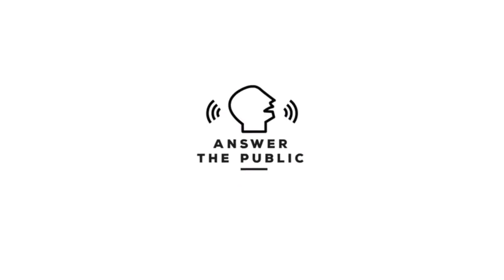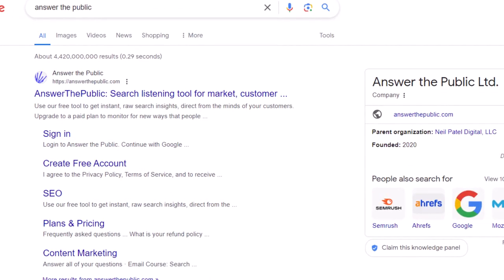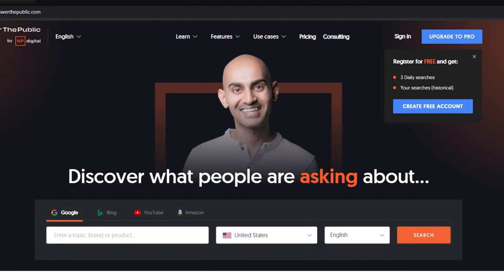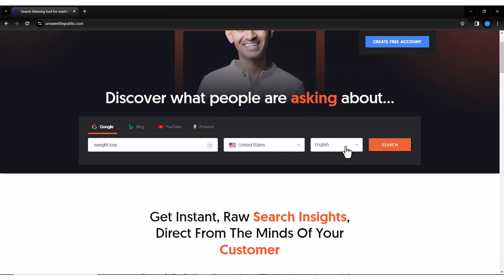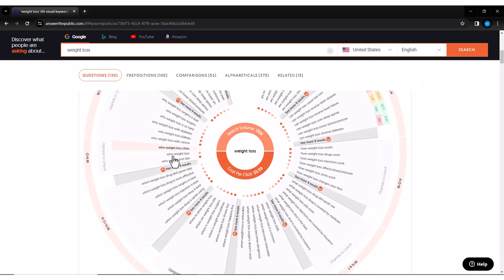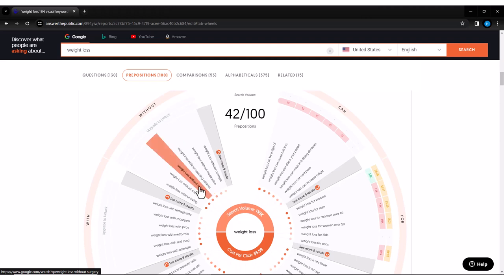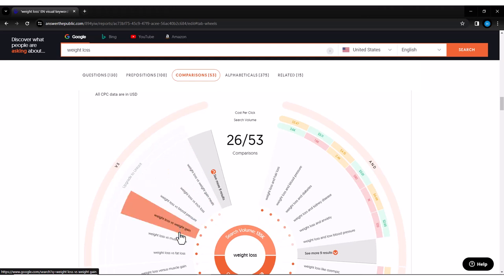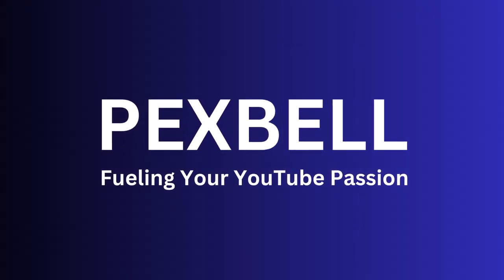Free Keyword Research Tool | Keyword Research for YouTube | Keyword Research for SEO